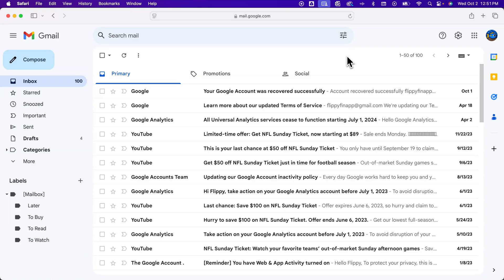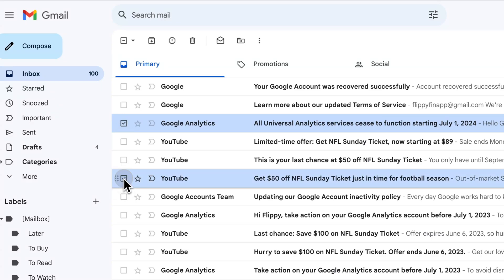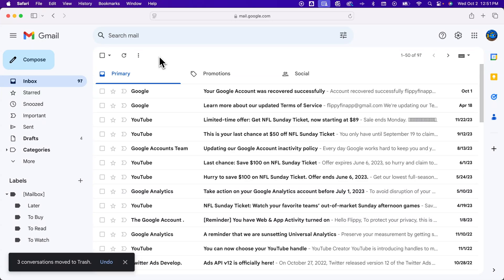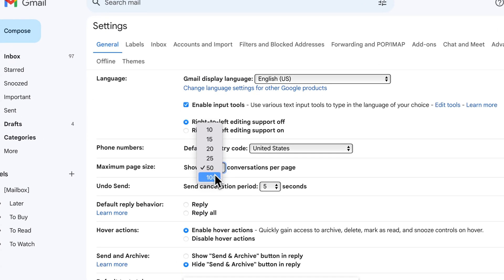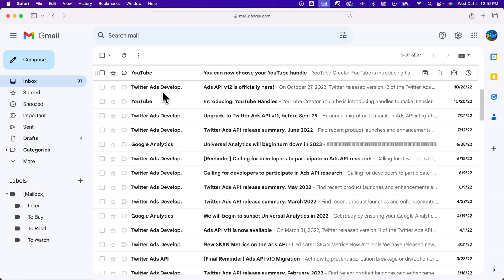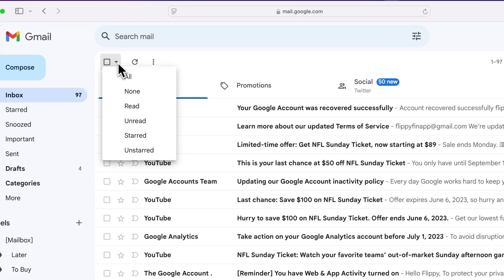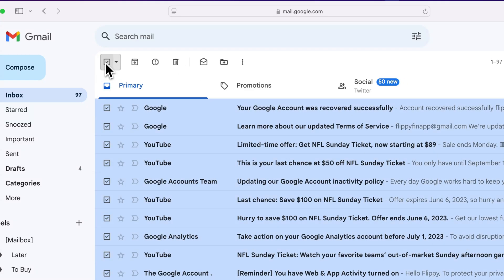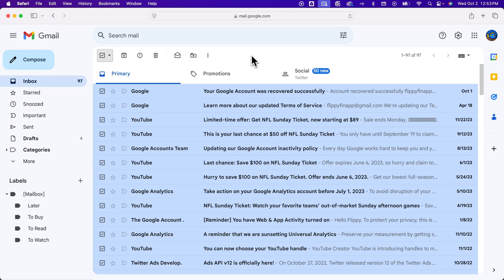How to Delete Multiple Emails on Gmail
In this Gmail tutorial, learn how to delete multiple emails in Gmail. You can select multiple emails to delete in Gmail, or select all emails to delete.